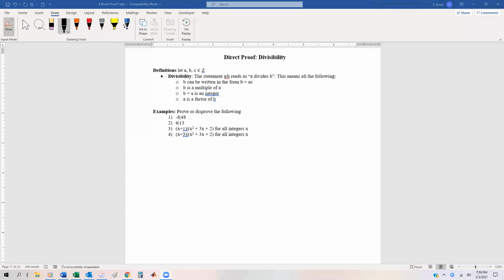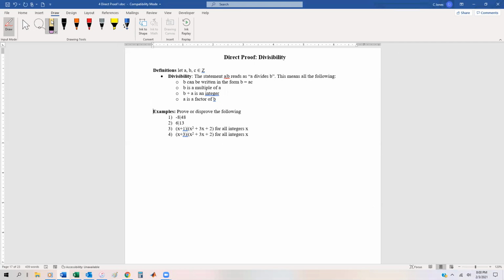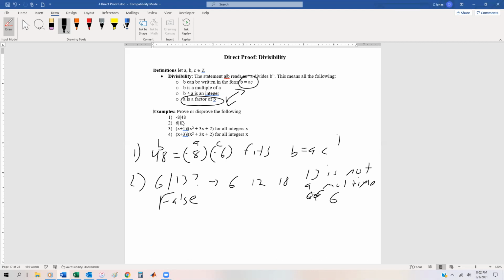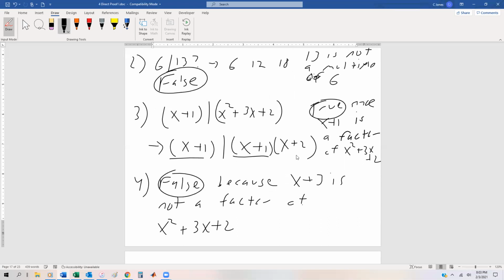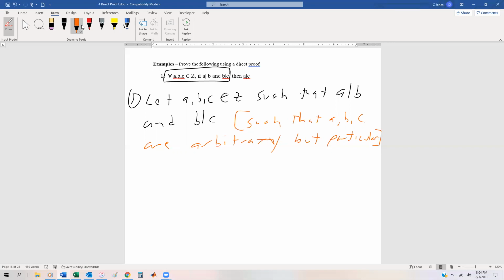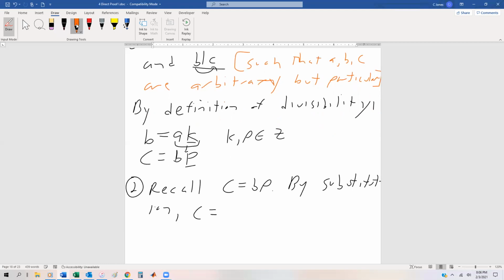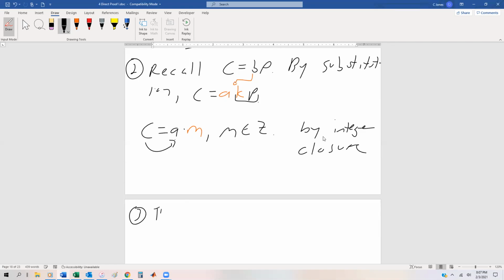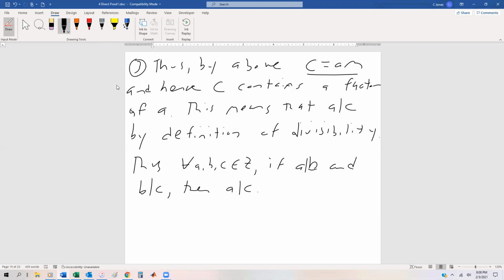4 6 Direct Proof I Integers, Rationals, Divisibility